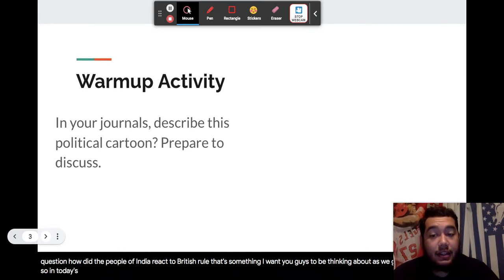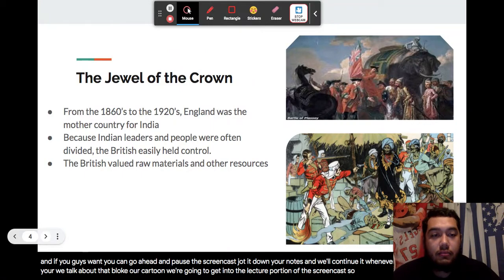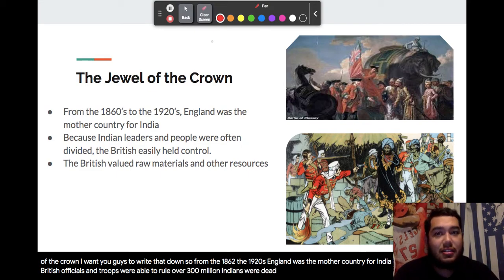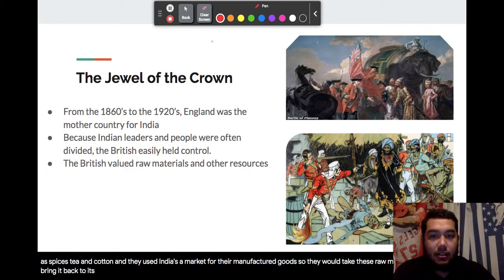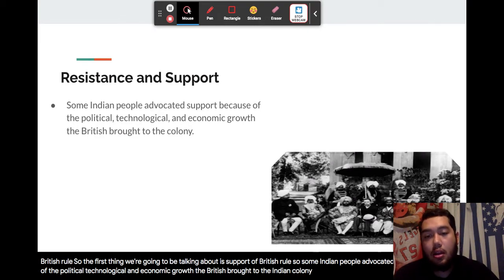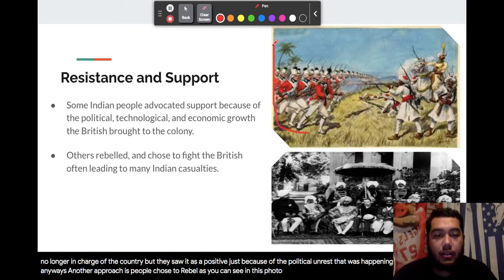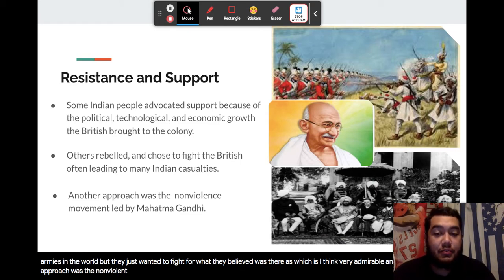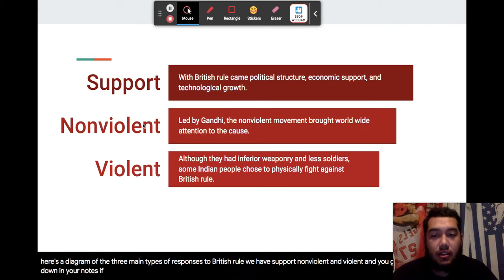ETEC 444 British Occupation of India - Google Slides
Lesson for British rule over India